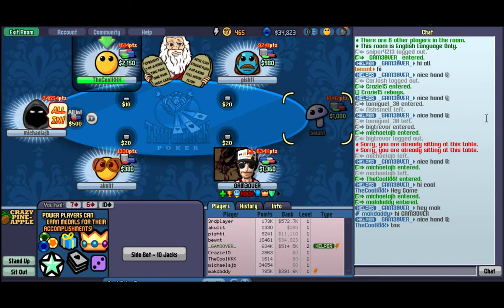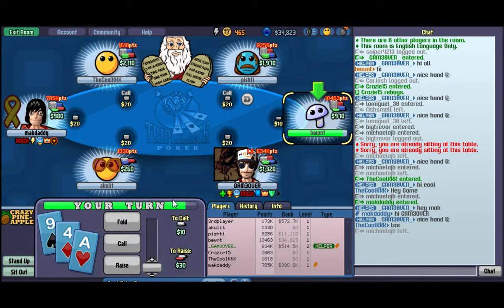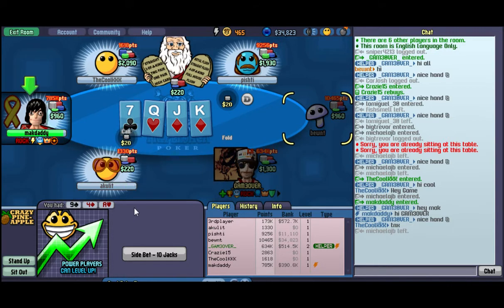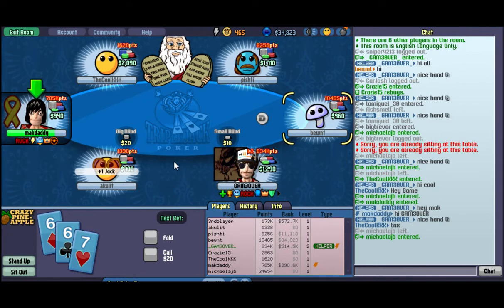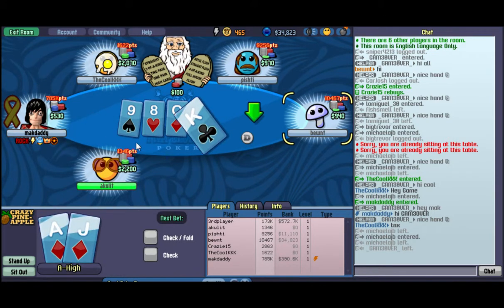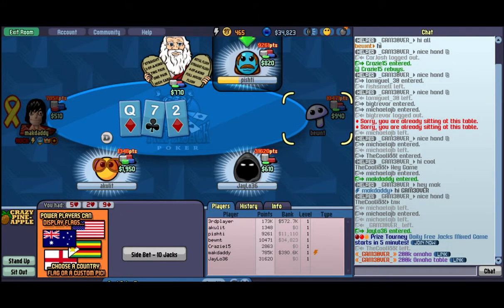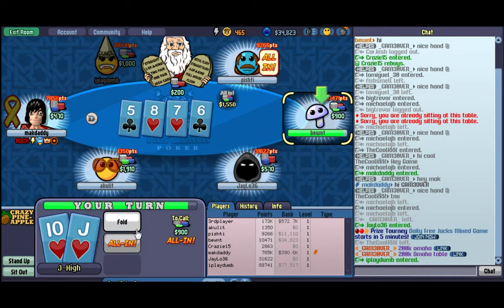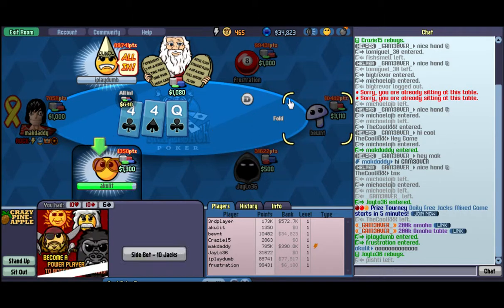Yuletide Poker - Crazy Pineapple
Switch up your game with this interesting variation on Texas Hold'em!